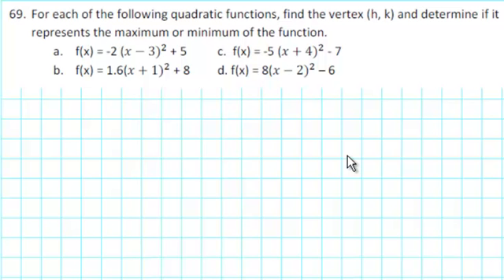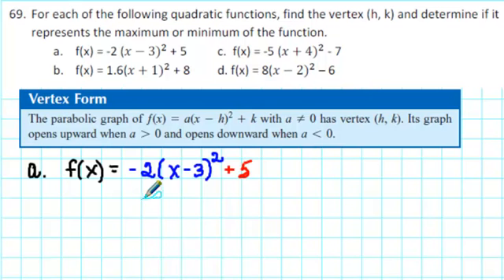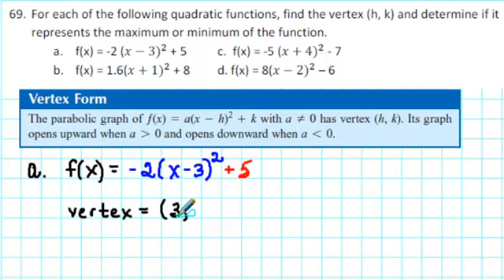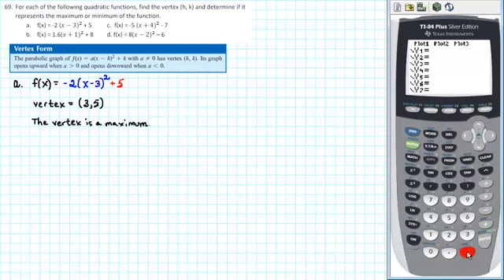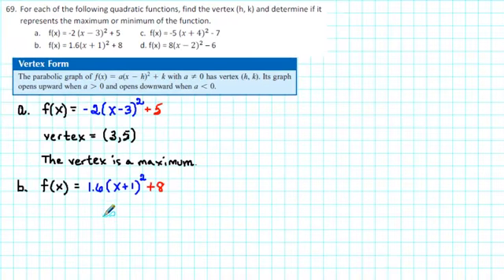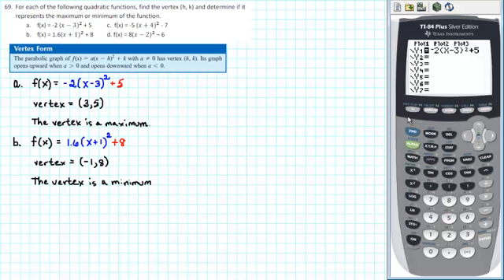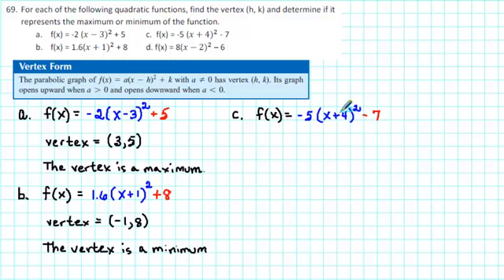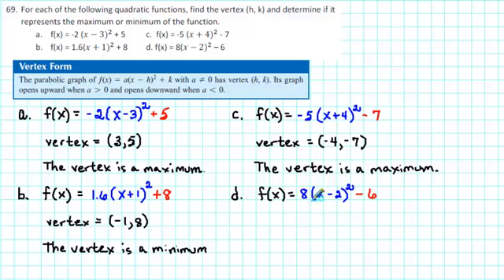1105 RP2 069 - Finding the Vertex of Quadratic Functions